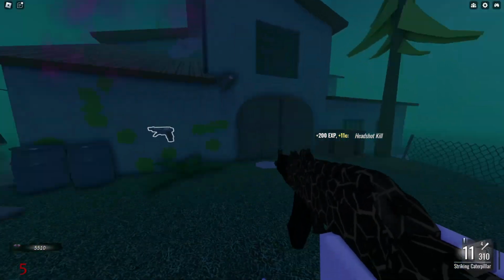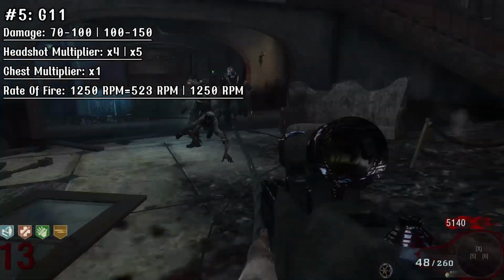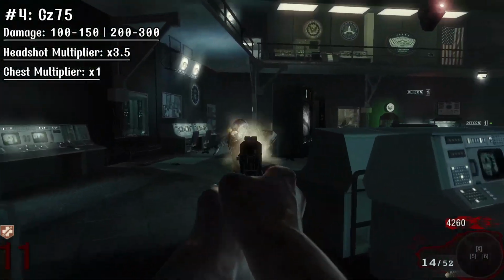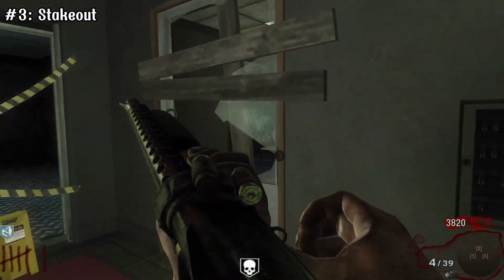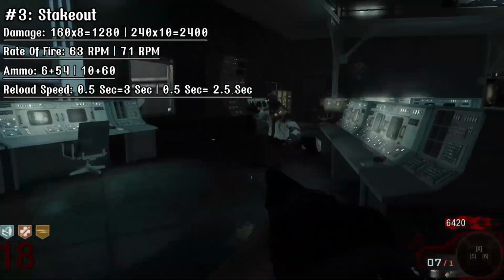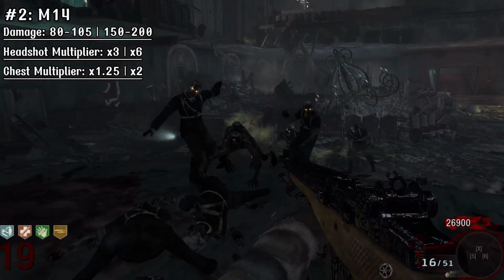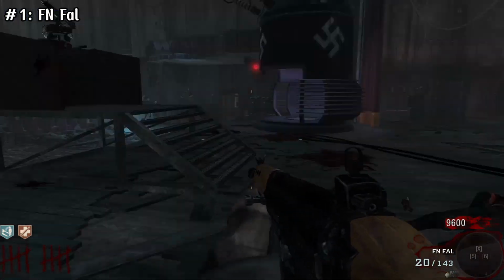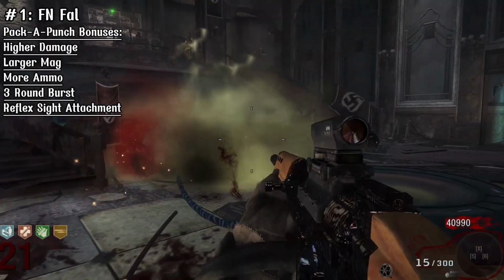Top 5 Most Underrated Weapons. (Black Ops 1 Edition)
Hows it going boys. In todays video we'll be covering the top 5 most underrated weapons in black ops 1 zombies.